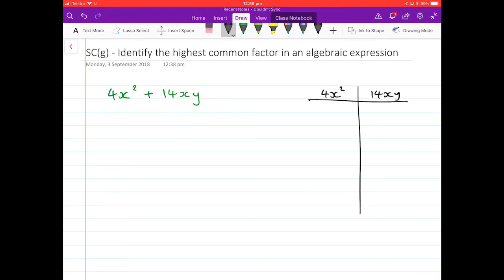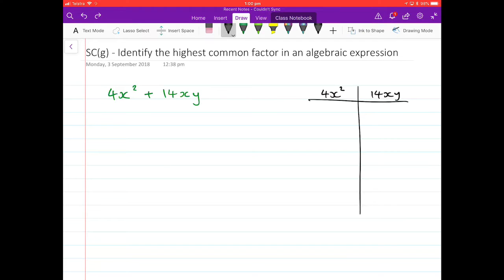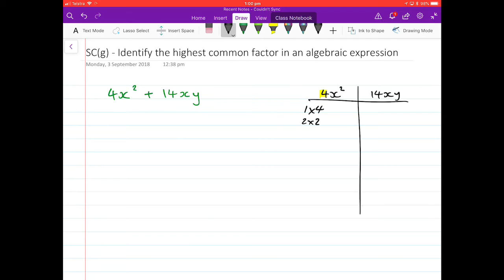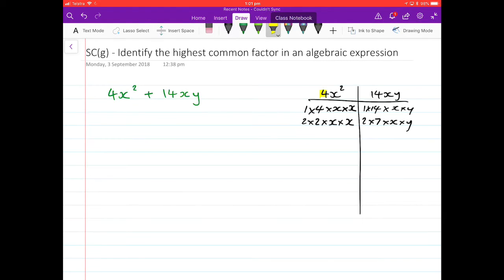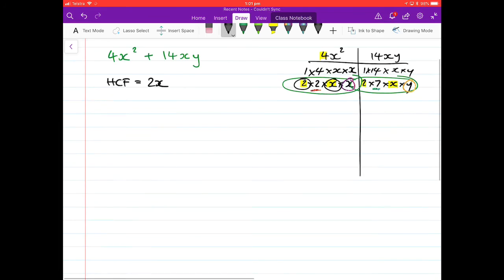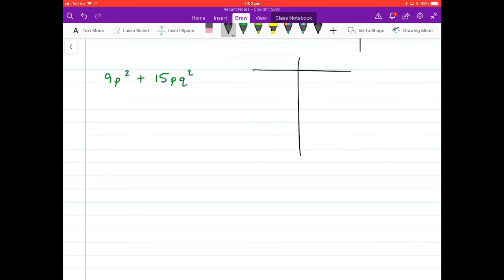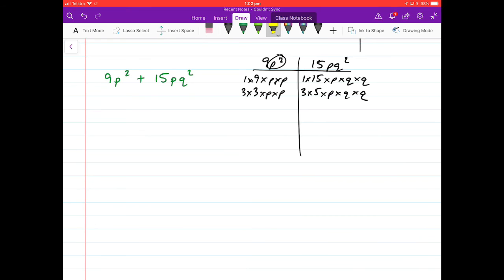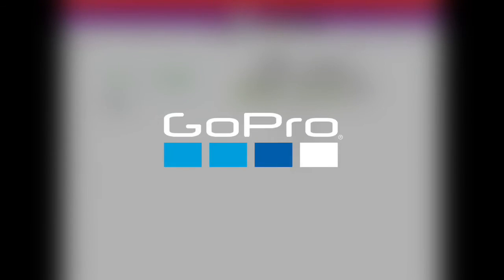SC(g) - identify the highest common factor in an algebraic expression Part C